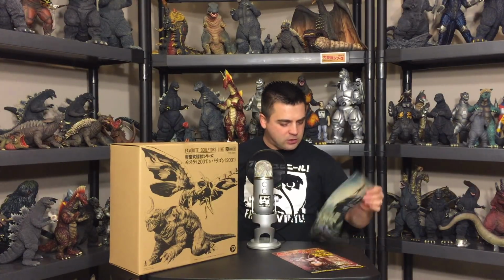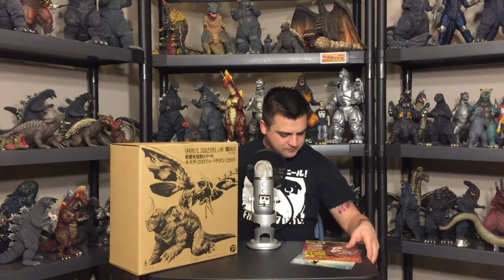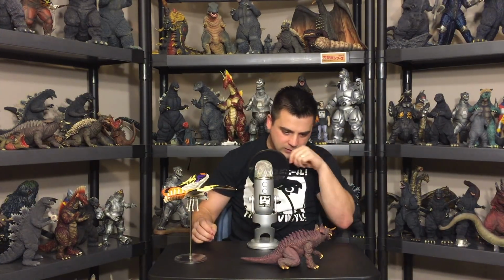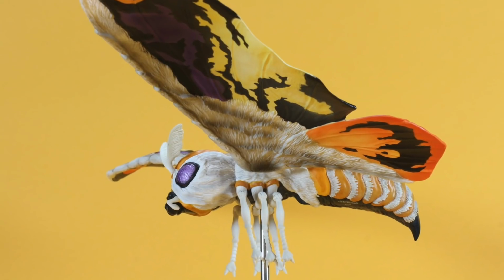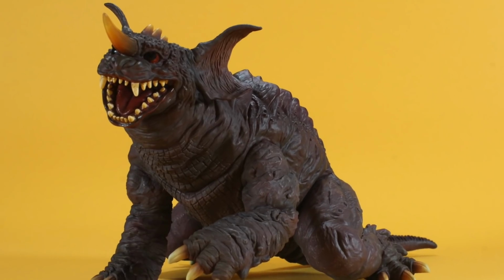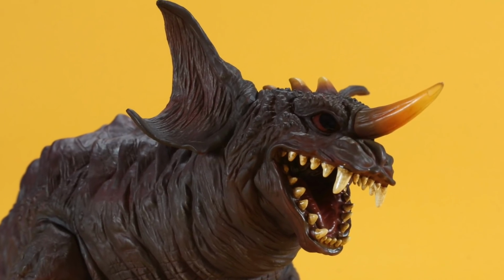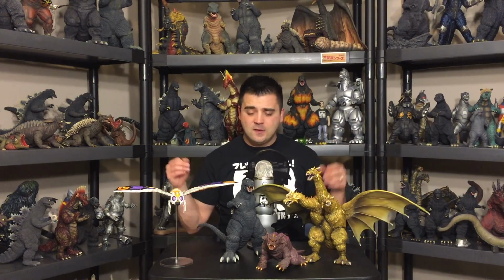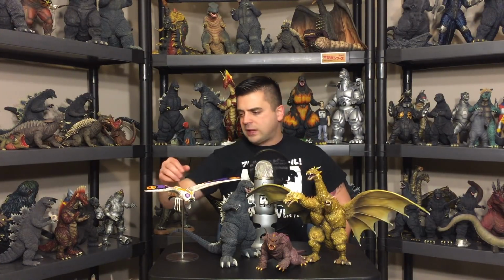X-Plus 25cm GMK Baragon & Mothra 2001 REVIEW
X-Plus' first offerings for 2018 is a double dose of freshness with the Favorite Sculptors Line 25cm Baragon and Mothra 2001! My first box day of 2018 is definitely fresh!